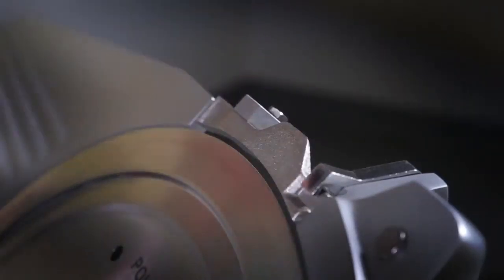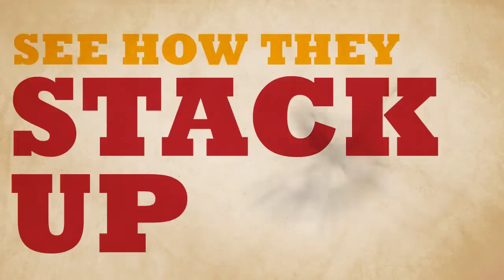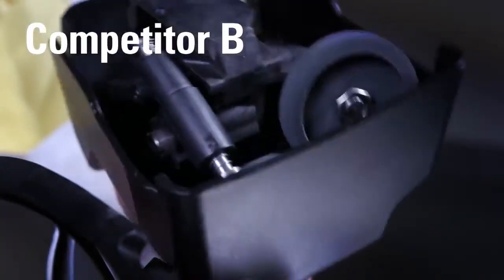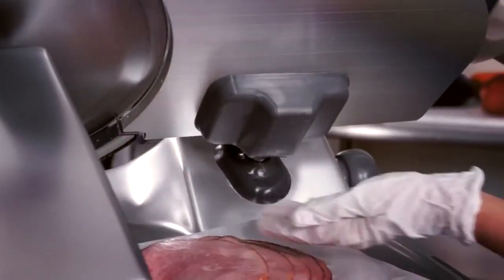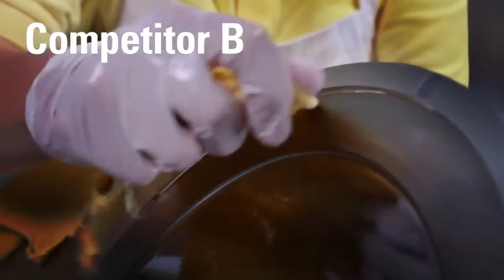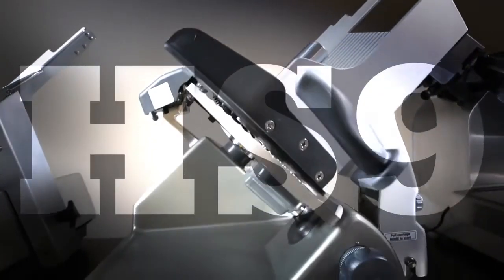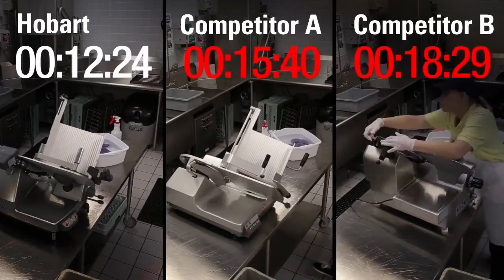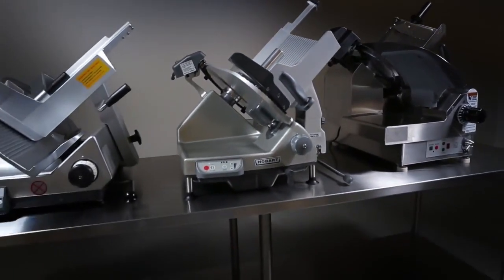HS Series Slicer Comparison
Higher Yield. Faster Clean-up. Anyway you slice it, the HS9 comes out on top.